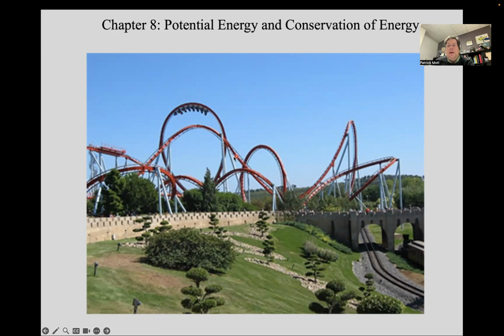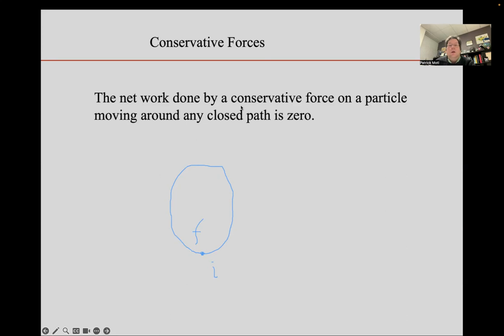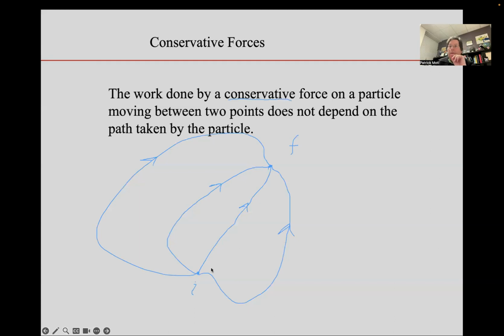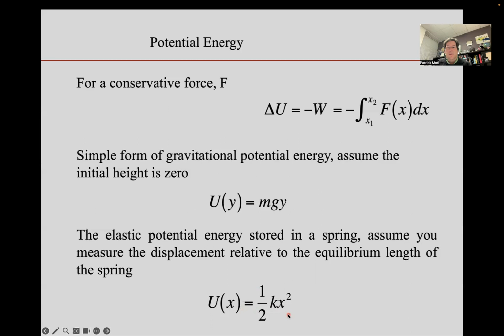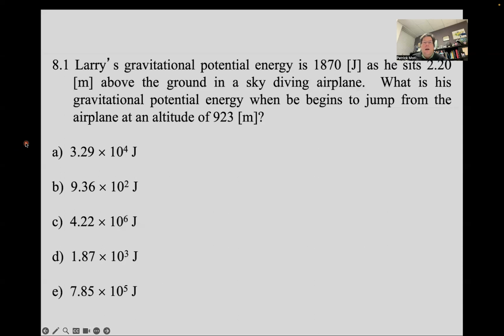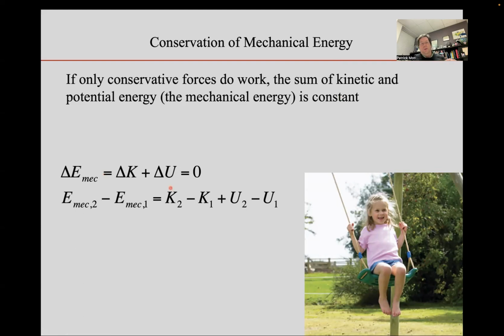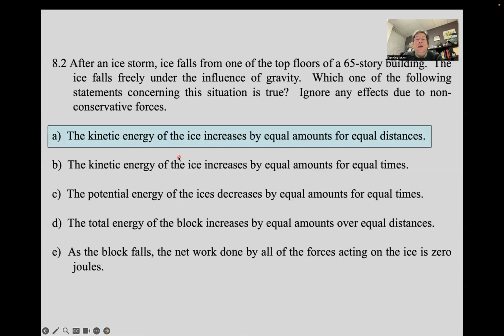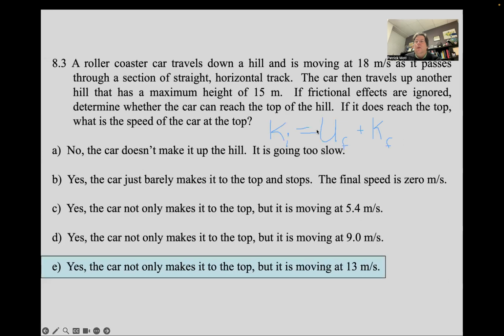Conservative Forces and Potential Energy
Some forces stand out for having a certain symmetry in the work that they do. If the work done by a force depends only on the choice of starting point and end point then we call the force conservative. Conservative forces have a potential energy associated with them and we can keep track of the work done by conservative forces by simply tracking how the (scalar) potential energy. If only conservative forces are doing work then the mechanical energy is constant where mechanical energy is the sum of kinetic and potential energy.